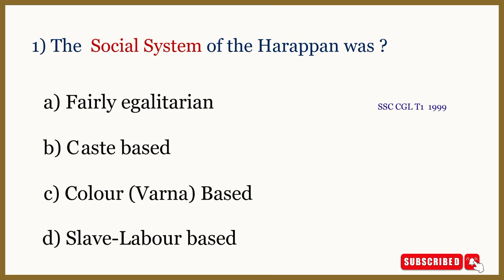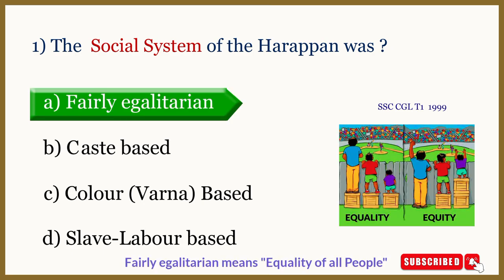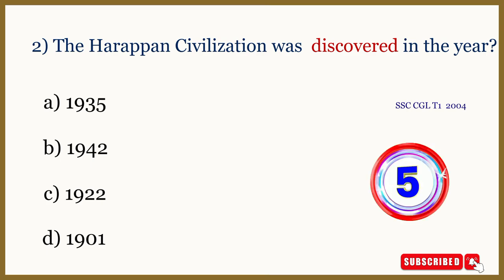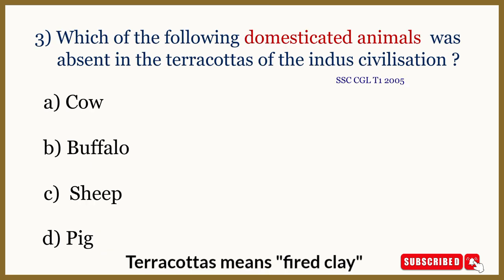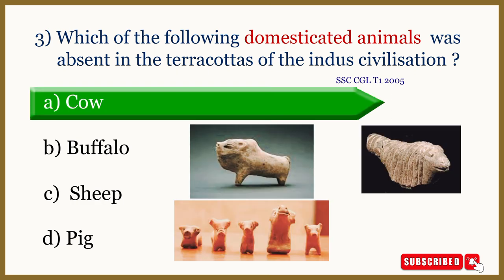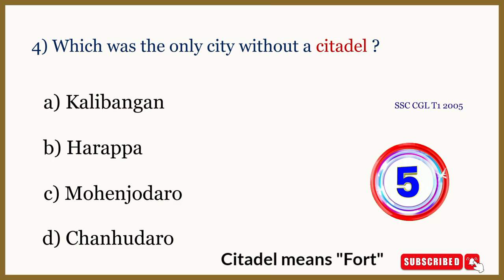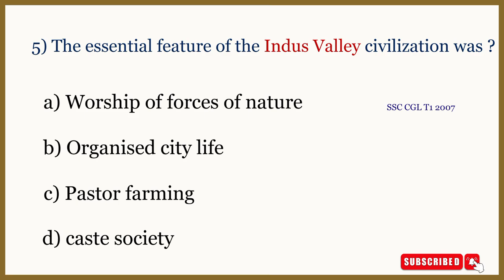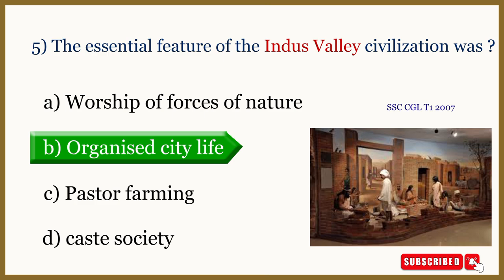Indus valley civilisation for all competitive exams || SSC || RRB part 3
Welcome to World G.k

1)The social system was the harappan was ?

2)The harappan civilization was discovered in the year ?

3) Which of the following domesticated animals was absent in terracottas of the indus civilization ?

4) Which was the only city without a citadel ?

5) The essential feature of the indus valley civilization was ?

Disclaimair